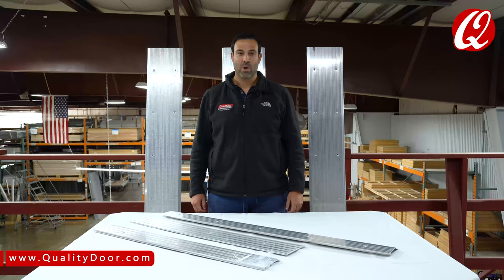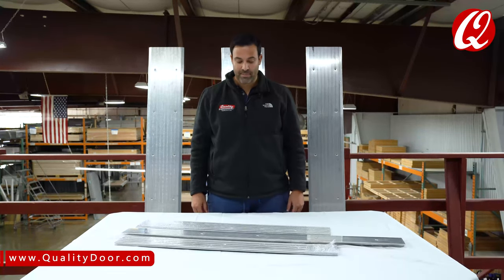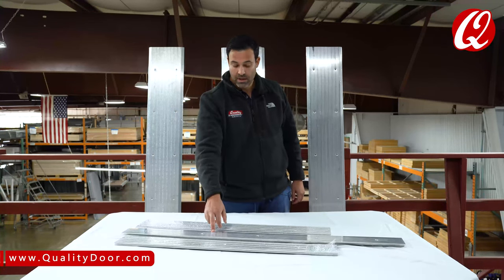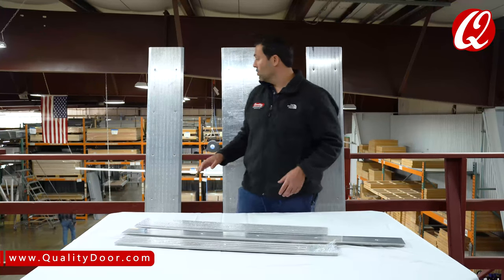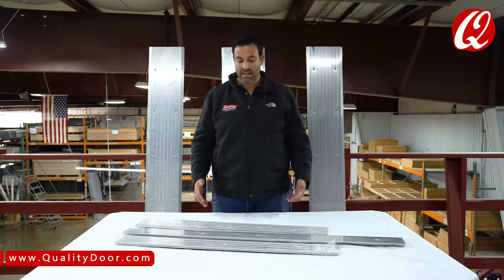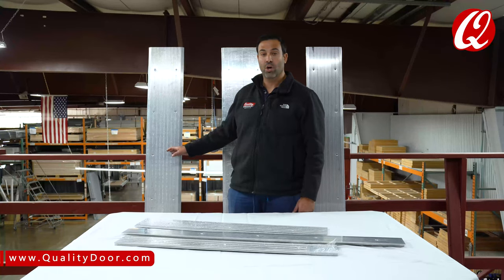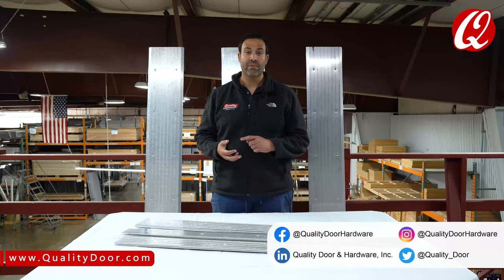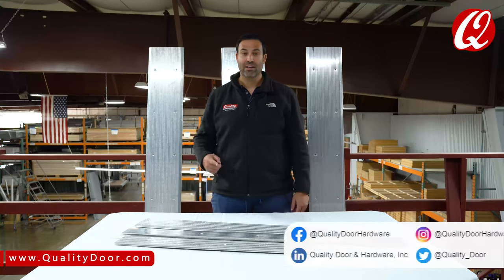What makes a Door Saddle Threshold Handicapped Accessible?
Door Saddle Thresholds are Handicapped Accessible when they are 1/4 inch or 1/2 inch high. This includes types like Ramp Saddles, Half Saddles, and Full Saddles.

Qualitydoor.com is your leading provider of PEMKO Door Saddle Thresholds and other PEMKO Door Hardware items.

Qualitydoor.com has the largest inventory of doors, frames, and hardware as well as fast-track capabilities.